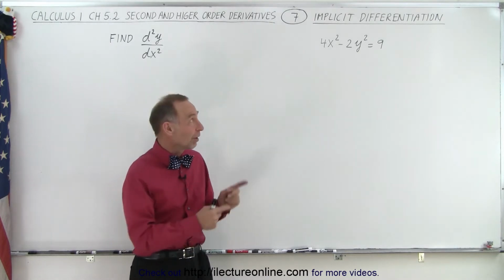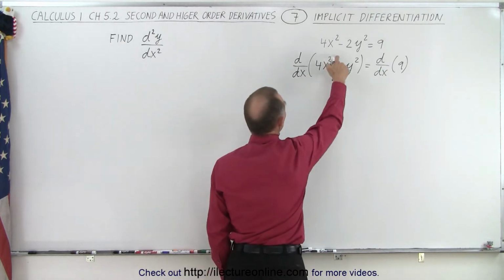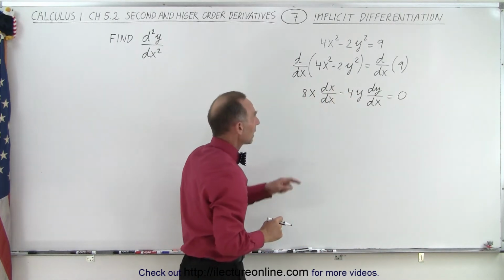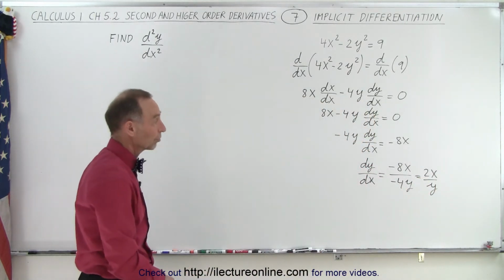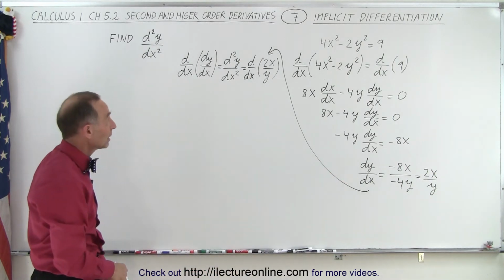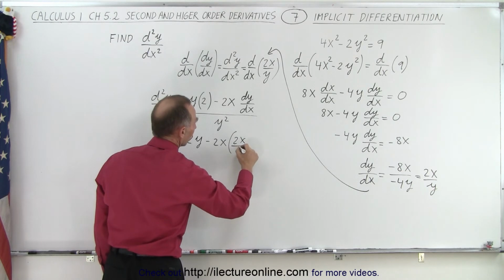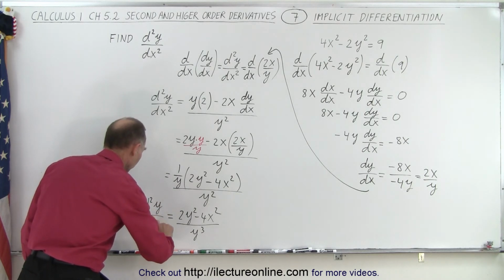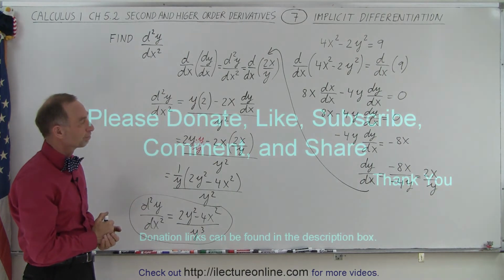Calculus 1 CH 5.2 Second and Higher Order Derivatives (7 of 11) Implicit Differentiation (Ex. 1)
We will use implicit differentiation to find d2y/dx2=? of 4x^2-2y^2=9 (Example 1).